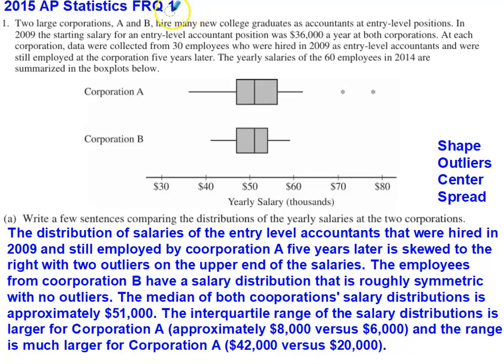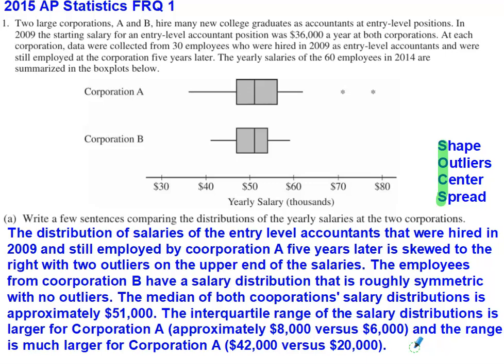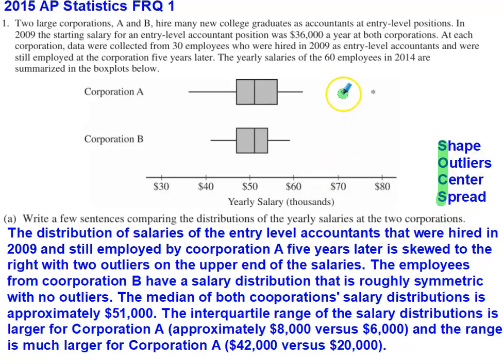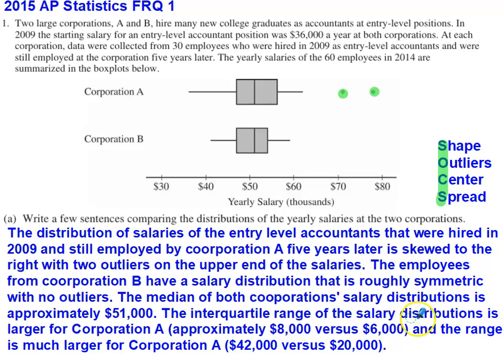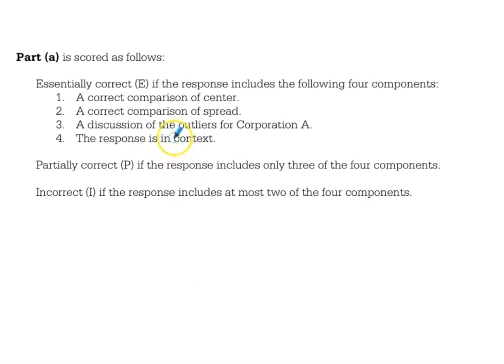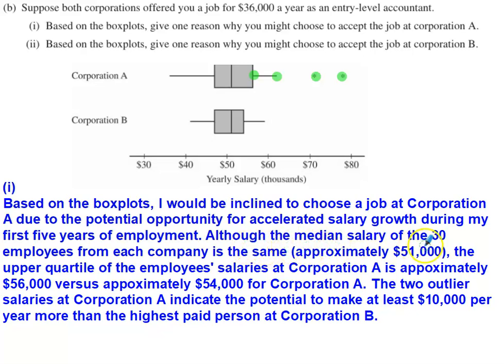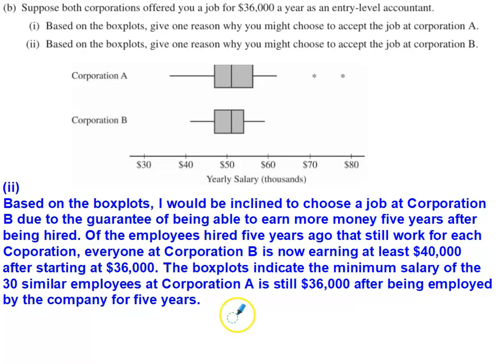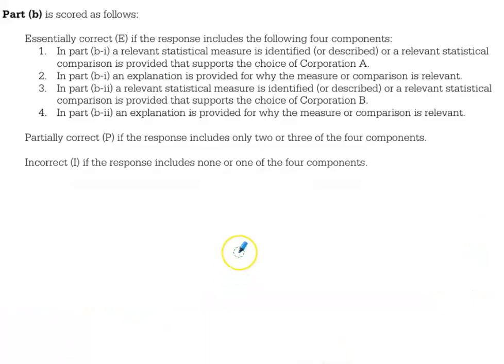2015 AP Statistics FRQ #1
AP Stats Free Response Question #1 from 2015

This problem deals with content from Unit 1 of the AP Statistics Course and Exam Description.

In part a, we are asked to compare the distributions of salaries of employees at two corporations given boxplots. We comment on shape, outliers, center (median), and spread (IQR and range).

In part b, we are asked to discuss a reason why we would accept a job at each corporation based on the boxplots.